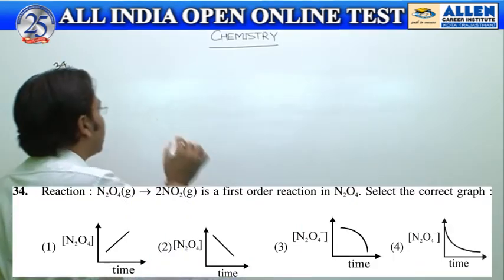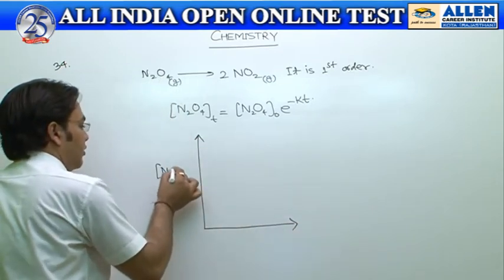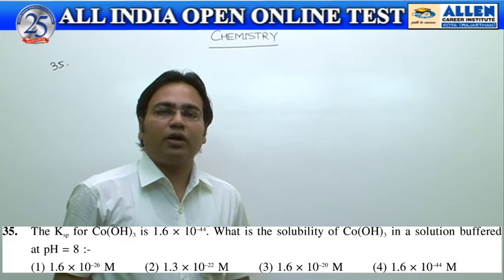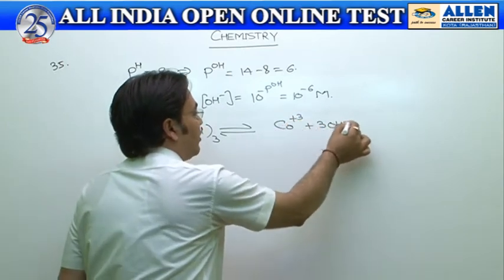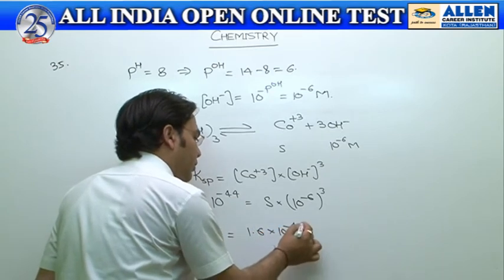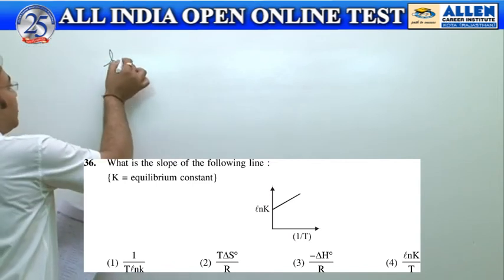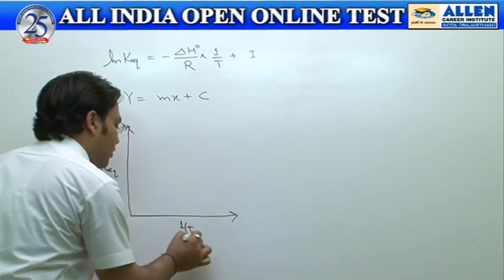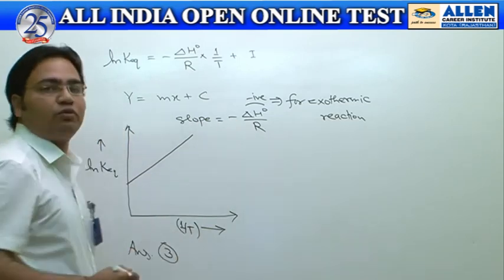Chemistry Q 34,35,36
Video Solutions for All India Open Online Test, conducted by ALLEN Career Institute Kota from 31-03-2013 to 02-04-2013.
Subject : Chemistry
Solutions done by Amit Shukla Sir (Faculty -ALLEN Career Institute)